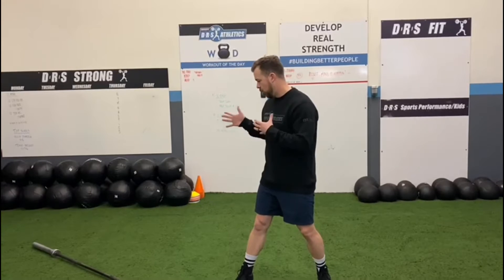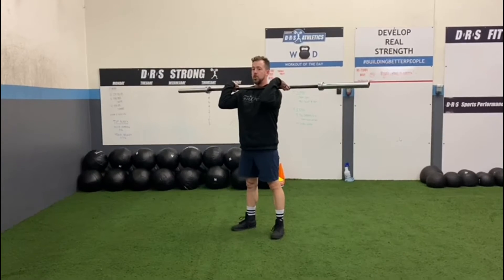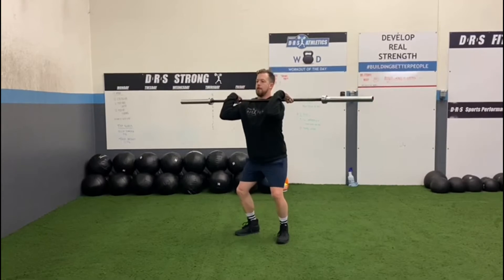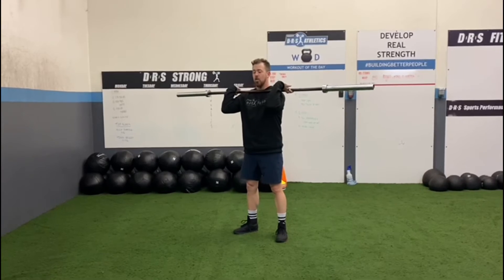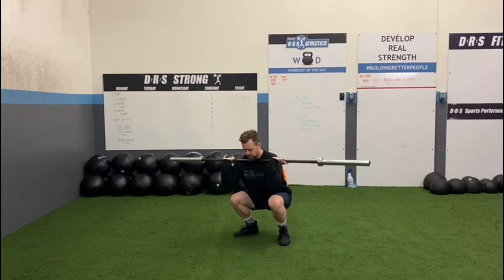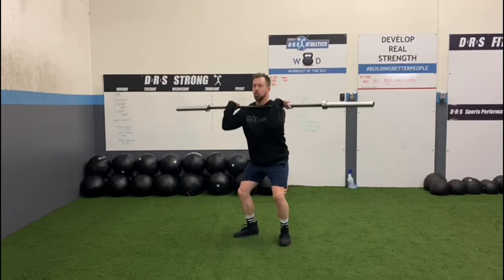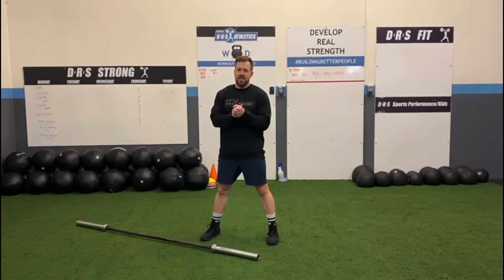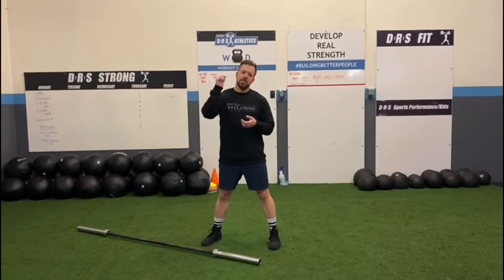Squat cleans- Tuesday 1/26/21